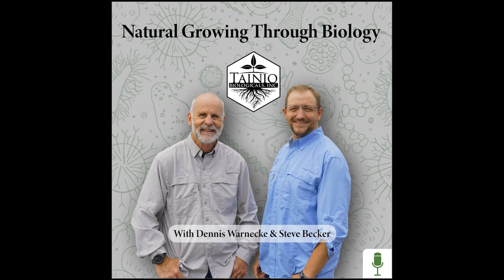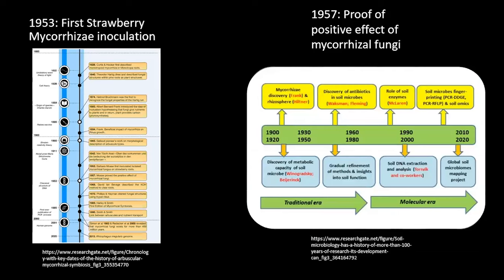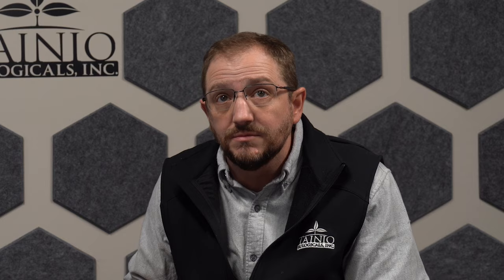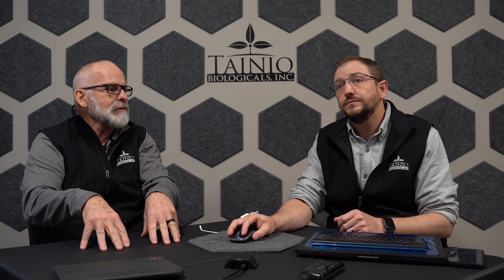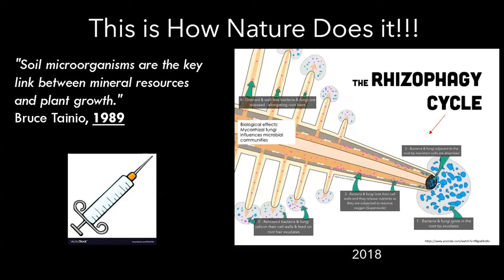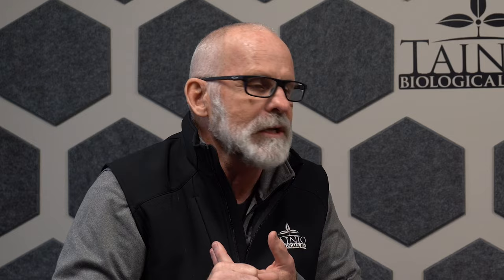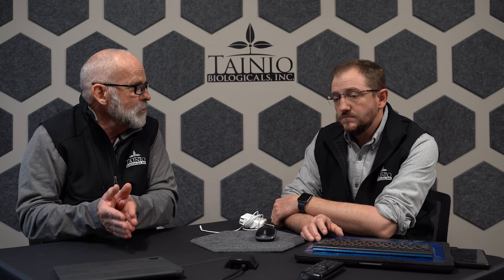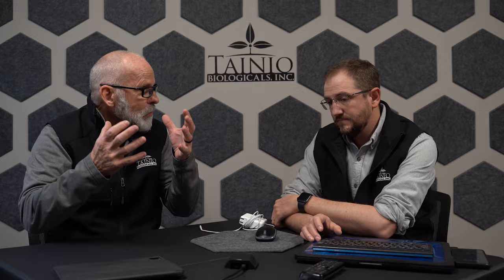Natural Growing Through Biology Podcast - Episode 5- History of Inoculation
In this episode, we look back at the history/foundation of beneficial biologicals in agriculture. We will discuss the importance of going back to what Nature has provided for us/our crops and the health/quality that these “antiquated” practices can provide, as well as the incredible speed at which implementation can bring benefits and build soil from the plant out.